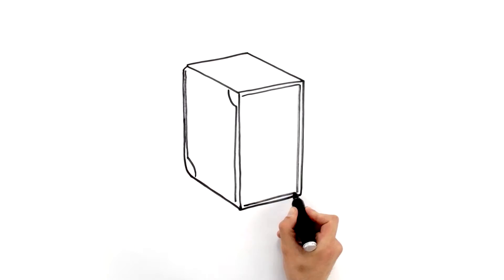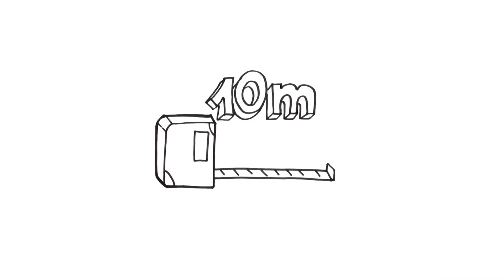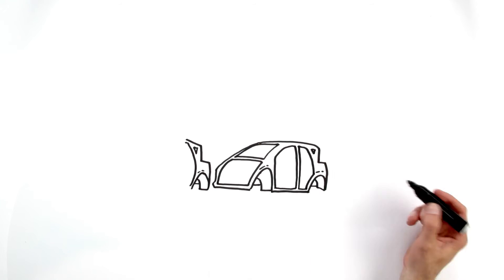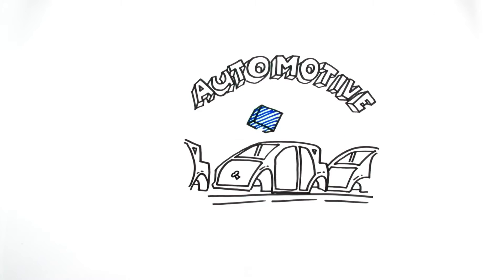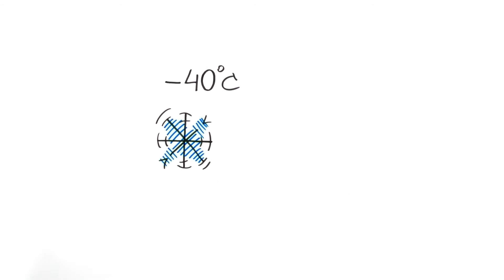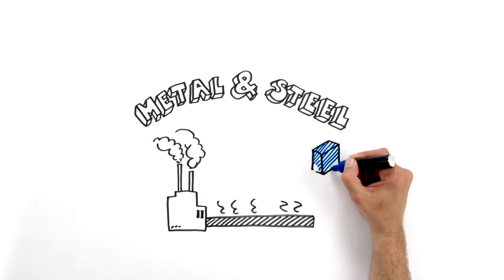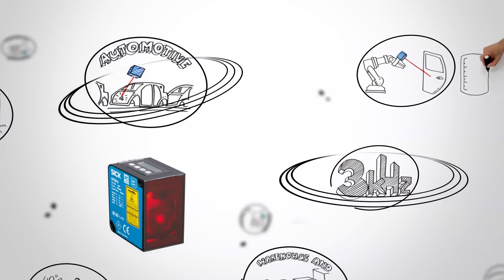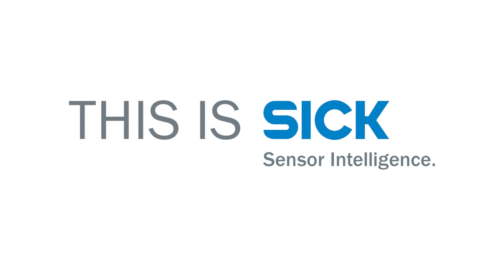Sensore di distanza DT50 2 Pro di SICK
Infinite possibilità di misura
Il misuratore di distanza DT50 - 2 PRO di SICK si basa sulla brevettata ed affermata tecnologia del tempo di volo HDDM™ e garantisce una misura precisa ed affidabile, con range fino a 10 m su oggetti neri e fino a 30 m su oggetti bianchi. I vantaggi offerti da questo sensore sono numerosi. Per scoprirli tutti, visita il nostro sito